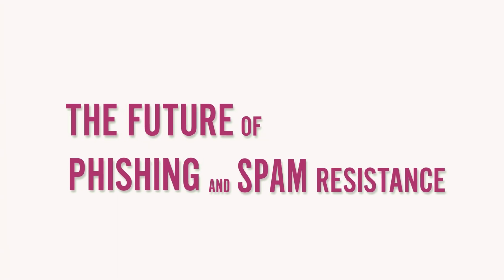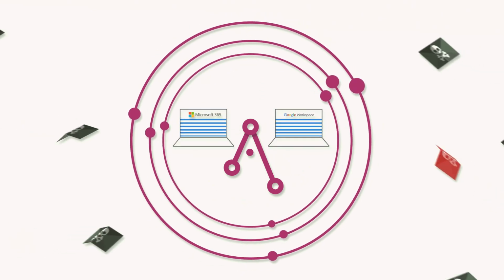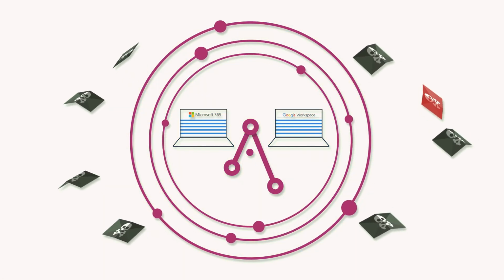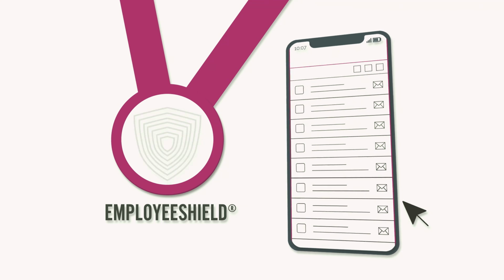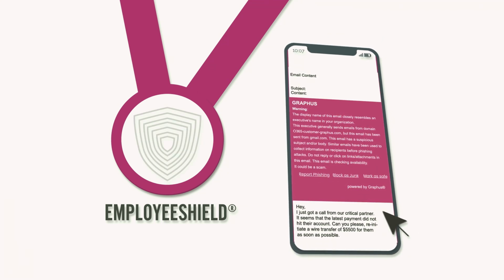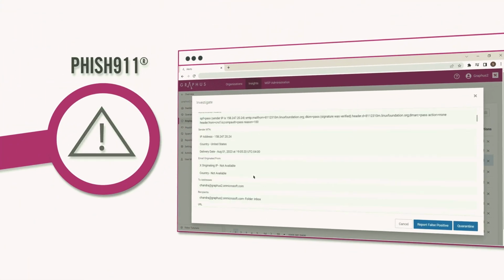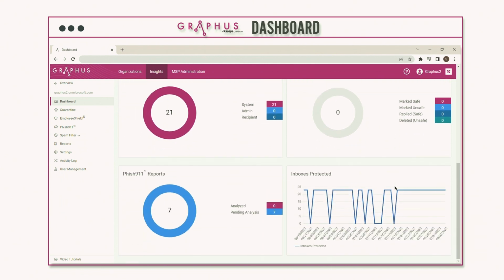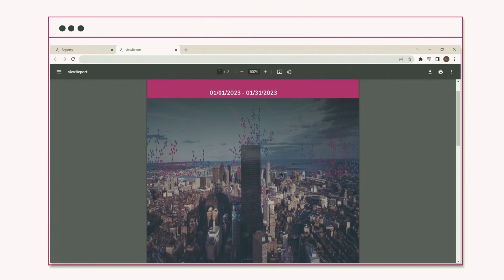Graphus: AI-Based Phishing and Spam Protection for MSPs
Meet Graphus, a powerful, automated phishing and spam guardian for Microsoft 365 and Google Workspace. See how Graphus' patented AI stops email attacks and spam by putting 3 layers of defense between your clients and today's biggest cyber threats.